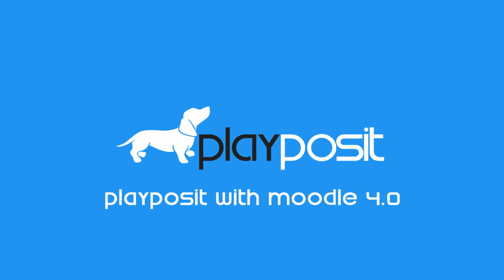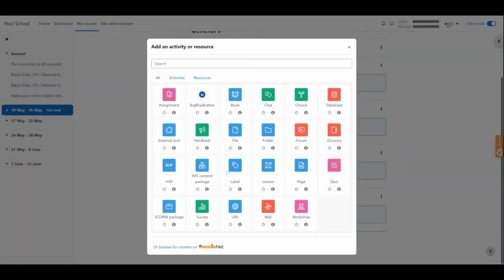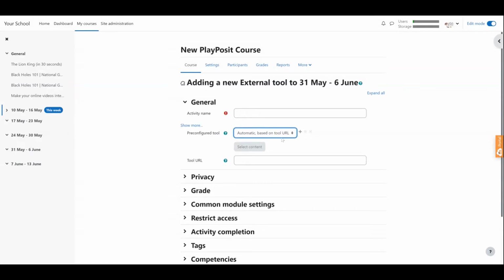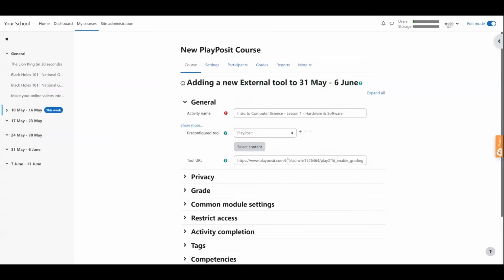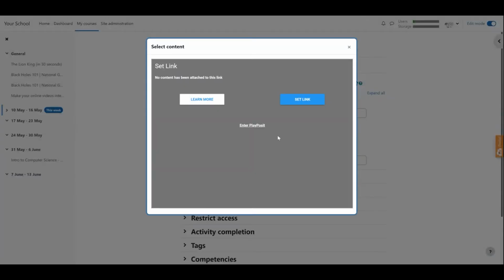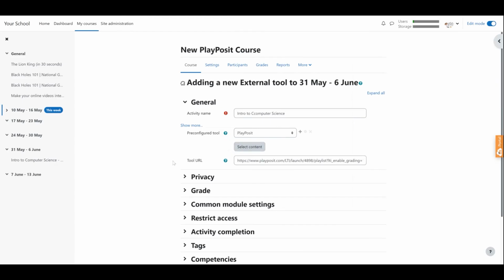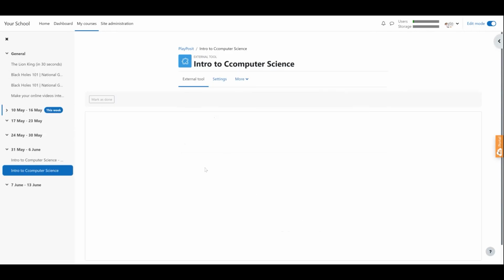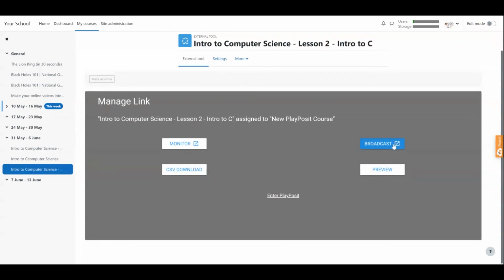PlayPosit Tutorial: Moodle 4.0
This PlayPosit tutorial covered the workflow of linking a PlayPosit bulb to the Moodle 4.0 learning management system.